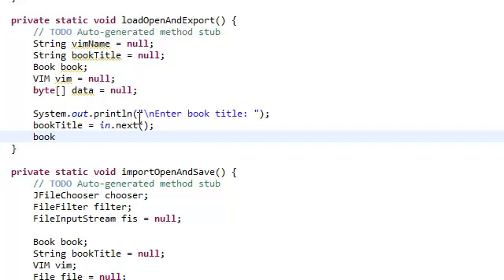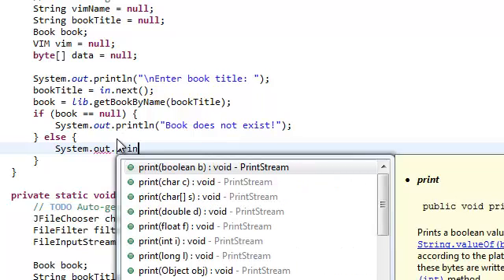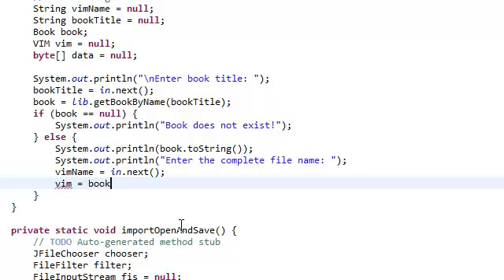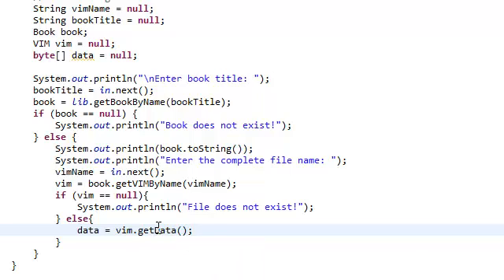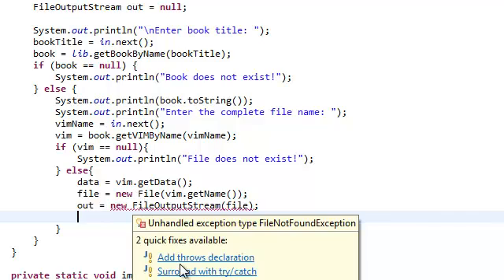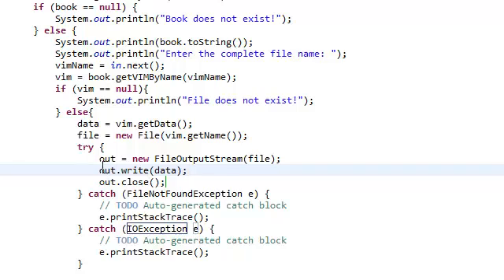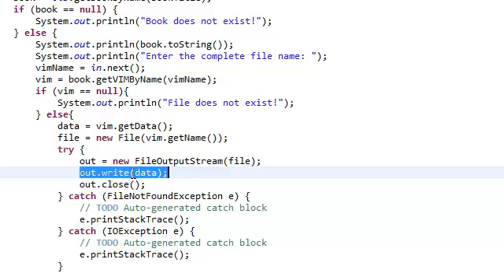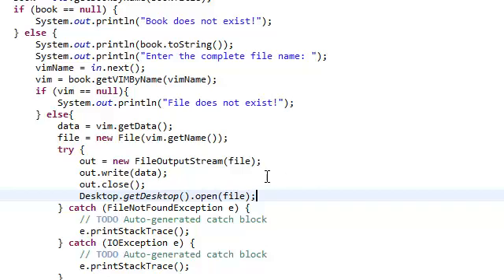Java: Extended Simple Library System (Part 8)